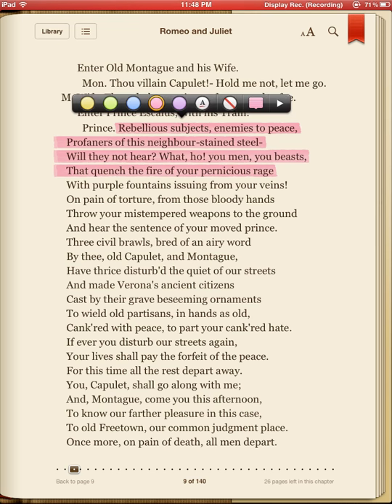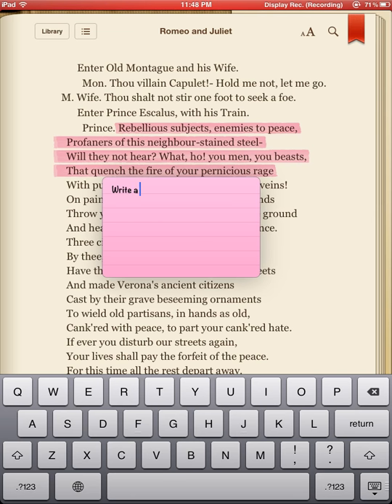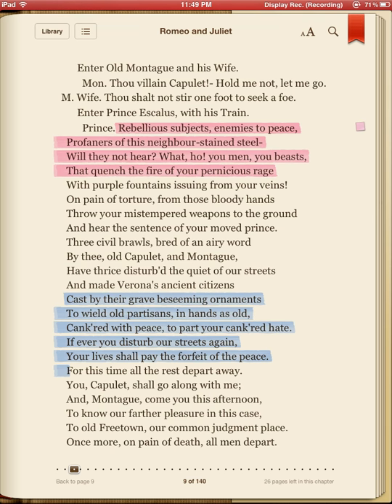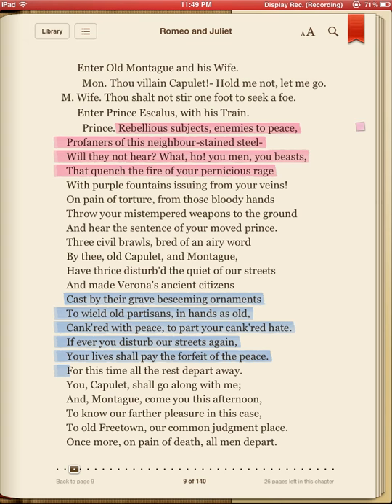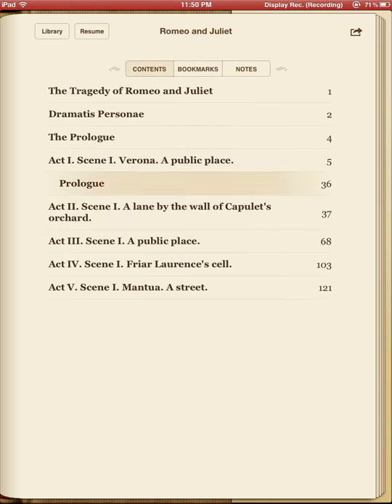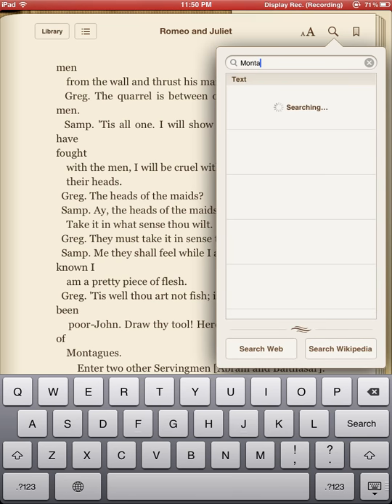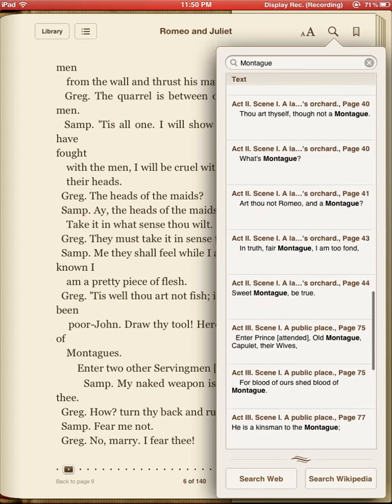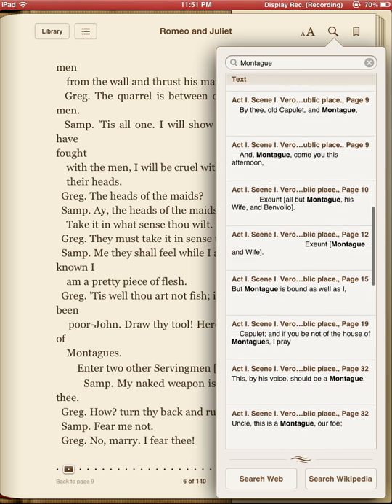Notetaking and researching INSIDE an iBook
iBooks lets students take organized notes and with the touch of a finger. the search bar built inside the books saves any reader from having to flip back and try and find quotes, etc.